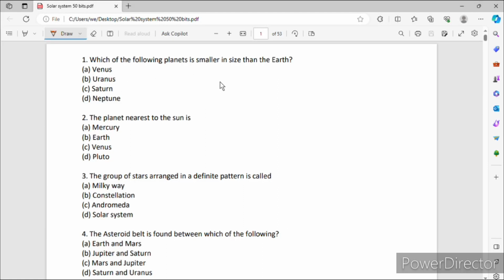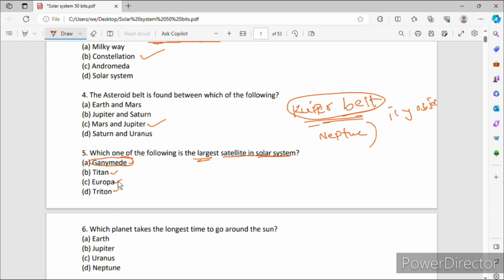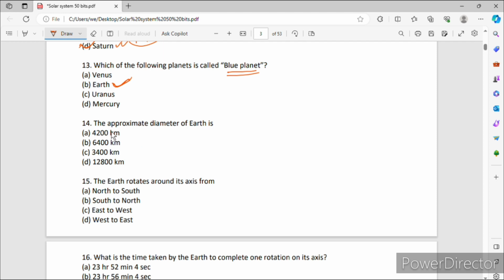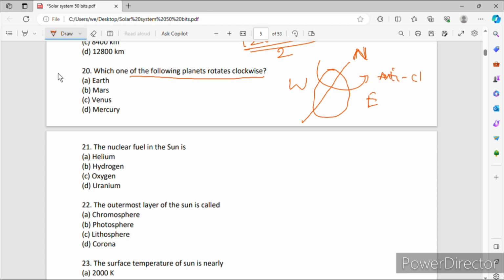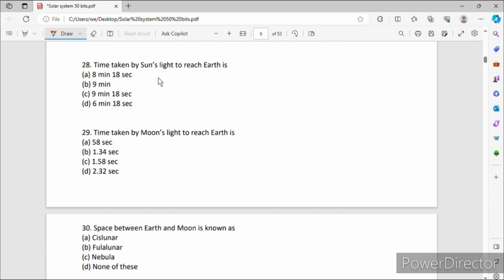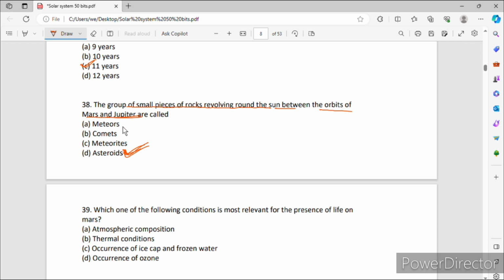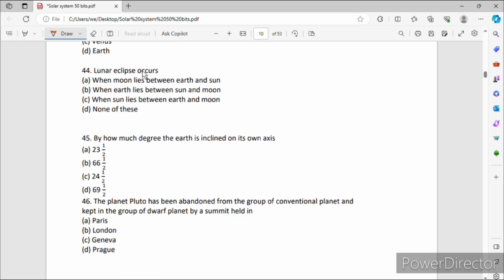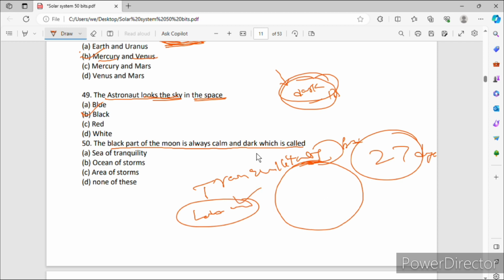Geography Solar system MCQs part1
MCQs Geography